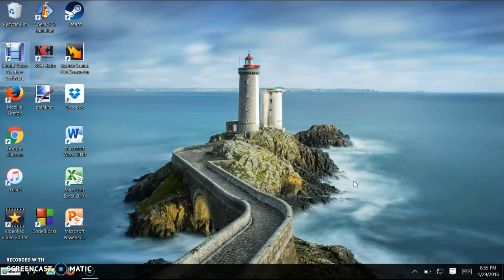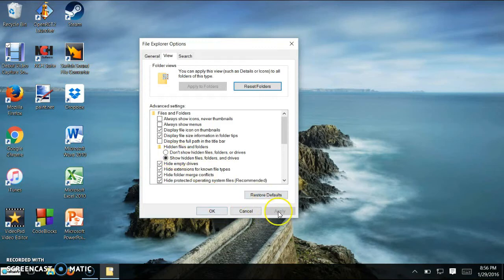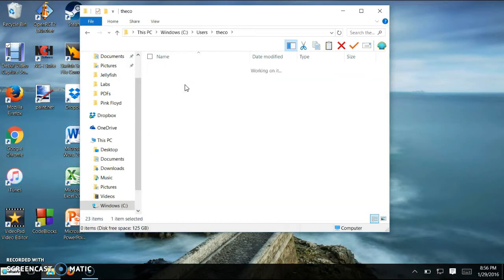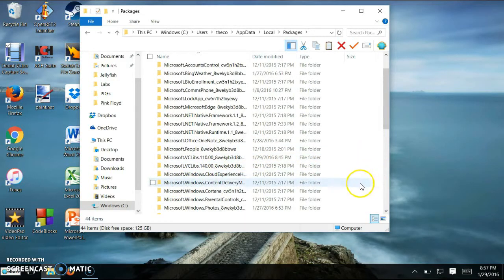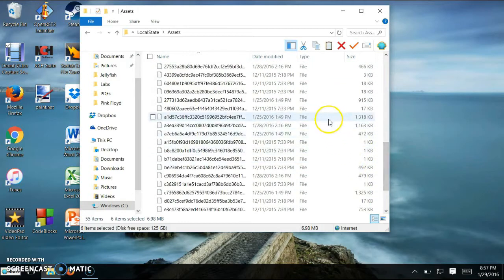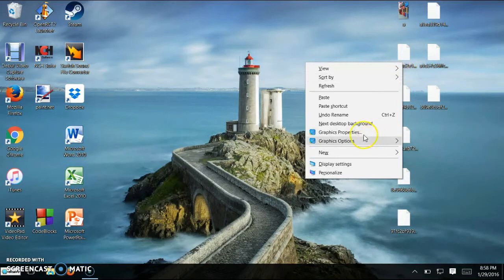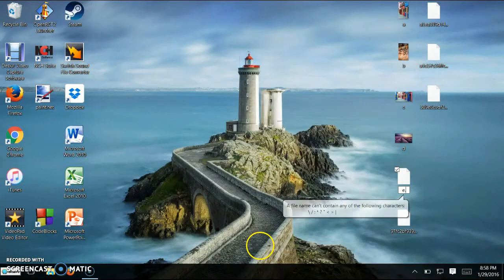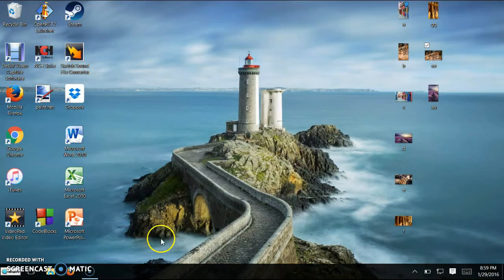How to Save Windows Spotlight Backgrounds and Pictures from Lock Screen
UPDATE October 2, 2017 : You should select any files above 400 Kilobytes (400 KB). Thanks to Hammouchi Oualid for pointing this out to me.

Remember to rename your files something like NAME.jpg  It must end in ".jpg"  NAME can be whatever you want.

How to Save Windows Spotlight Backgrounds and Pictures from your Lock Screen on Windows 10